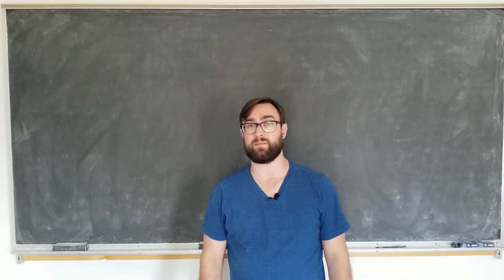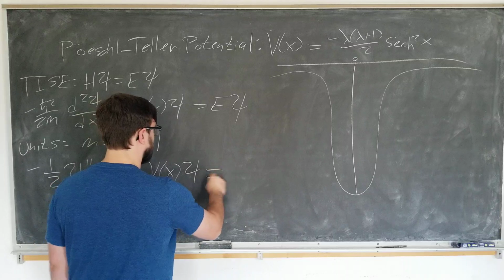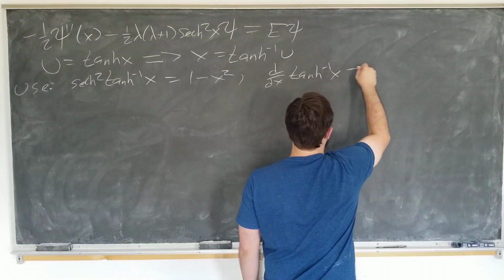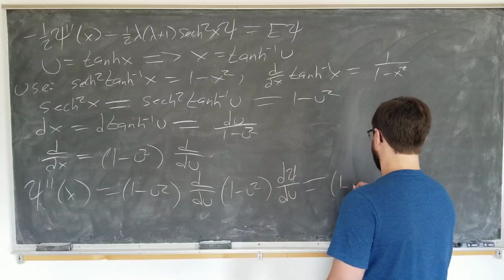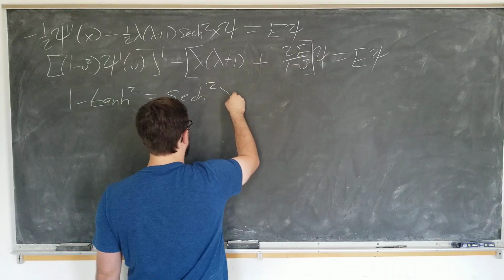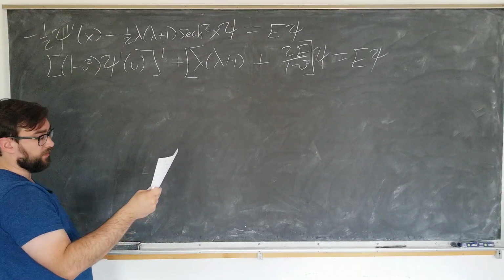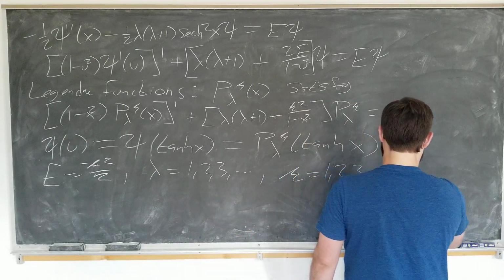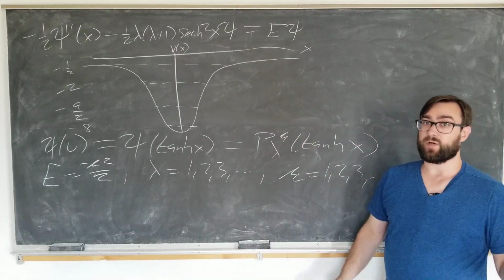Poschl-Teller Potential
I solve the Time Independent Schrodinger Equation (TISE) for a peculiar potential involving the hyperbolic secant. I show it has an analytic solution in terms of the Legendre Polynomials and examine its eigenvalues, or allowable energy states.

Please note: at 6:20 the right hand side of the second equation is supposed to be zero, I do apologize for any confusion.